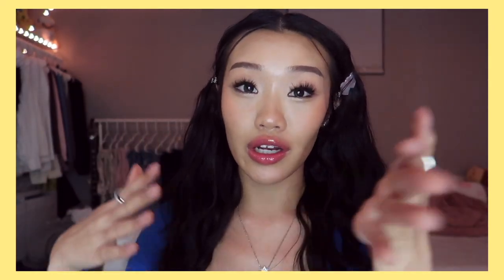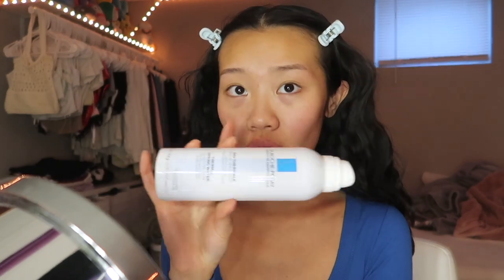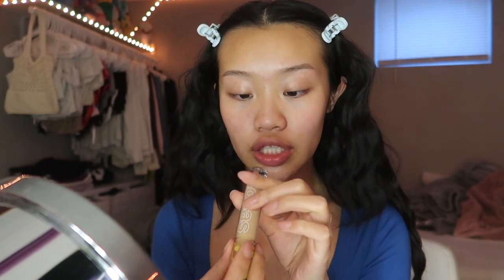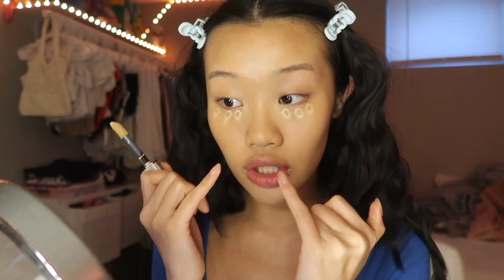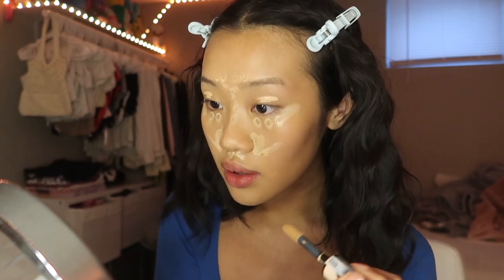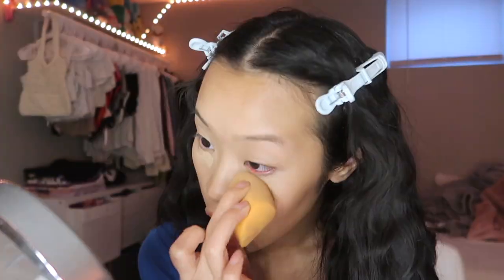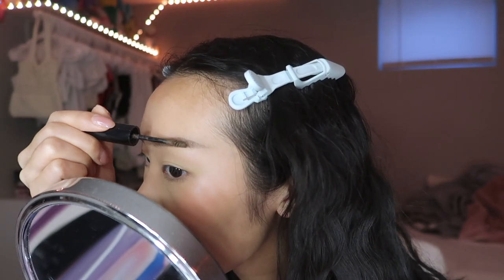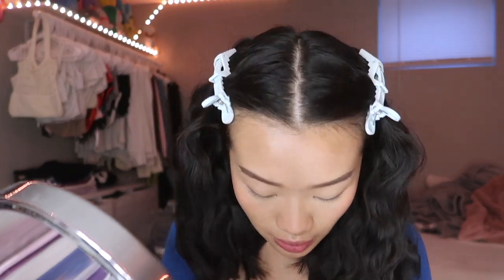Getting a Smooth Everyday Base *Updated Everyday Makeup*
MakeUp Products
- Fenty Hydrating Primer
- Kosas Concealer
- Infallible Concealer
- Nyx Sweet Cheeks (Shade: Coralicious)
- Beauty Bakerie Powder
- Cover Girl Brow Gel (Shade: Medium Moyen)
- Hapa Kristen Colored Contacts (Dusk Brown)
- NYX Water Liner
*EYE PIGMENT FOR HIGHLIGHTER DISCONTINUED*
- NYX Lip Liner (Shade: Natural)
- Dior Lip Oil (Shade: Rosewood)
- Milk Kush Mascara

☁ faq ☁
How old are you? 20
What's your ethnicity? Hmong
What camera do you have? G7x Mark II & iPhone 13 Pro Max
What do you use to edit your videos? Final Cut Pro & VLLO